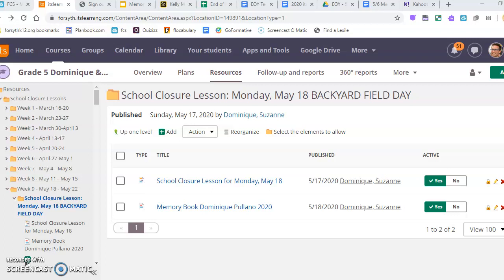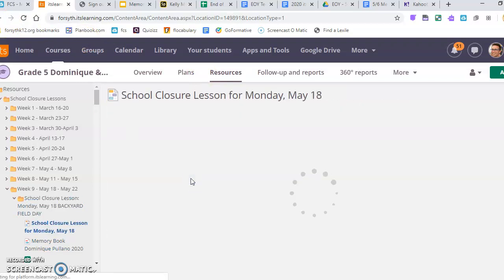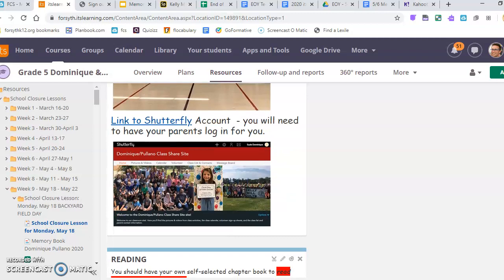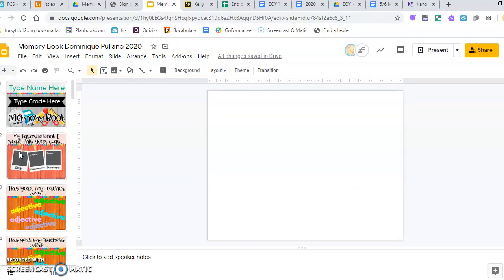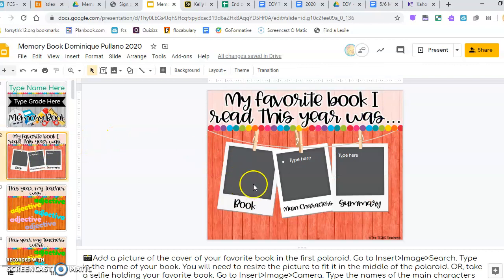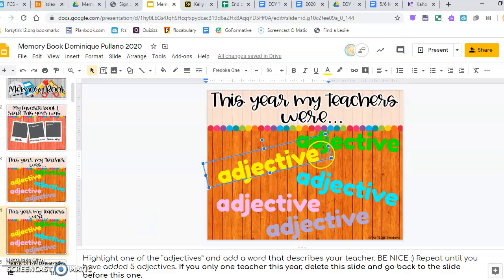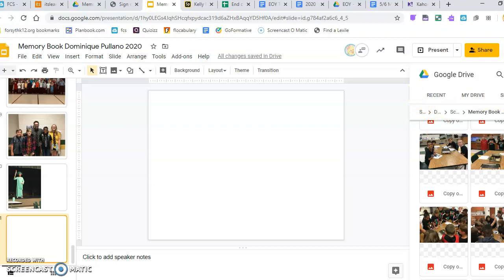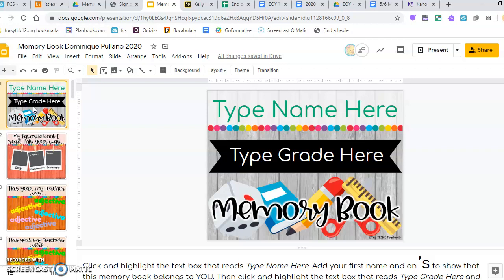Memory Book Directions